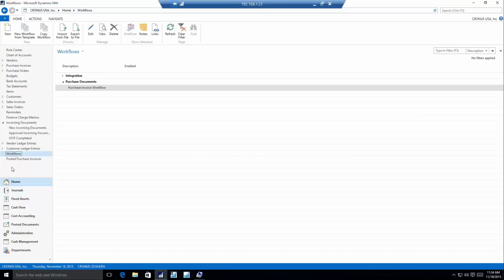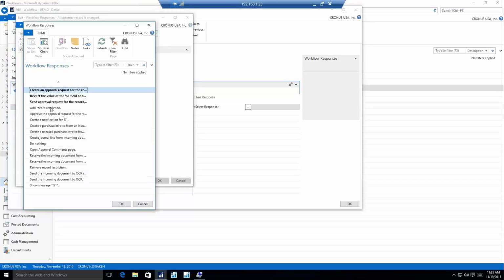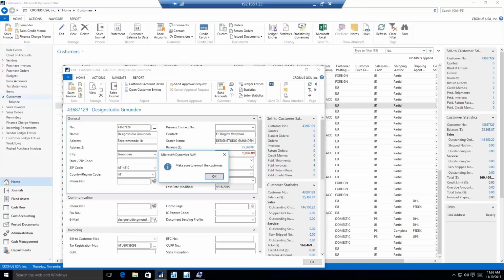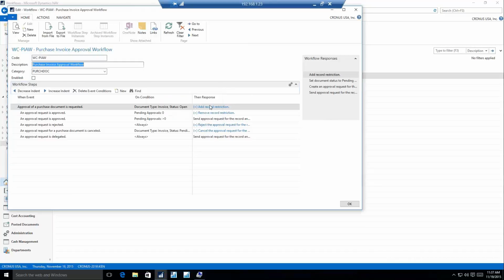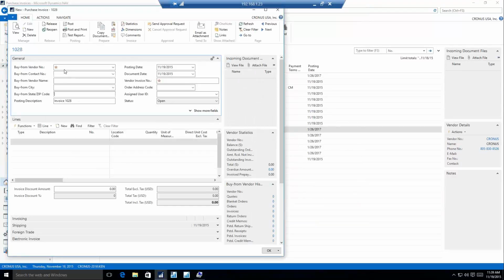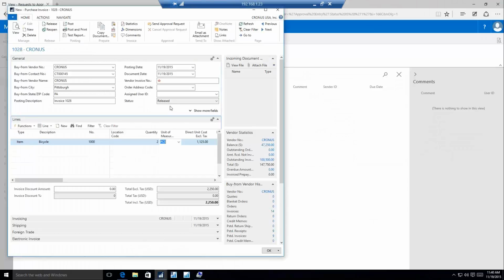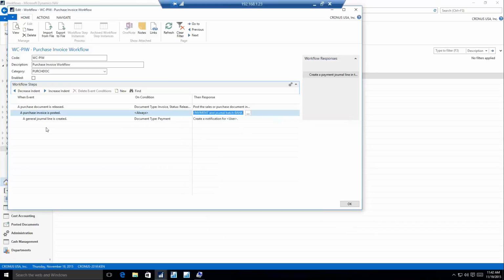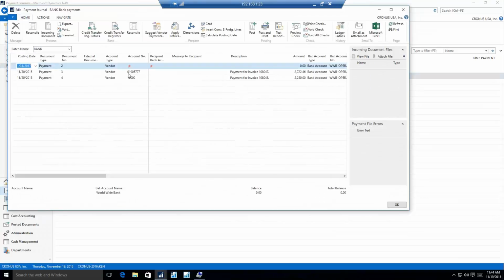Configuring Workflows | Dynamics NAV | Western Computer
Watch this short video to learn about configuring workflows in Dynamics NAV from the experts at Western Computer.